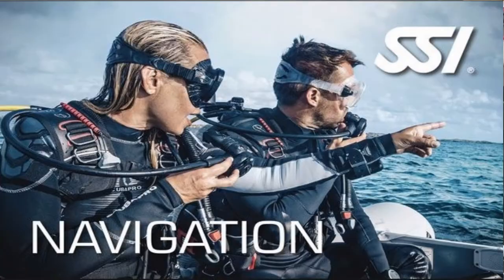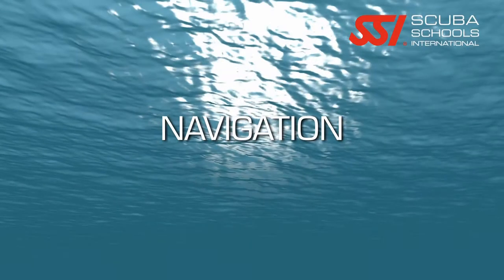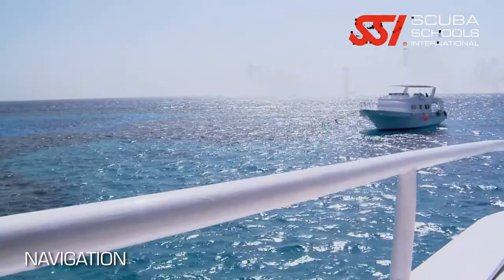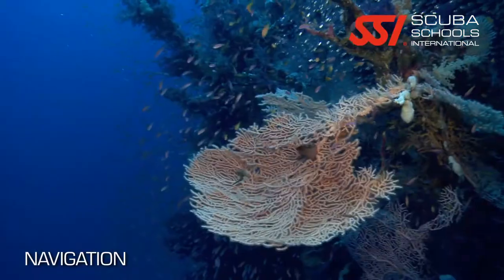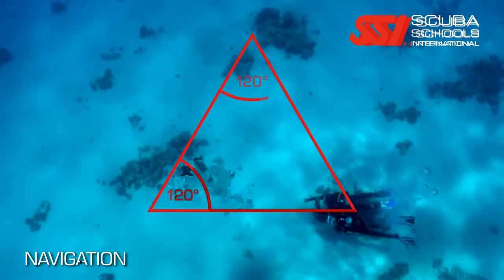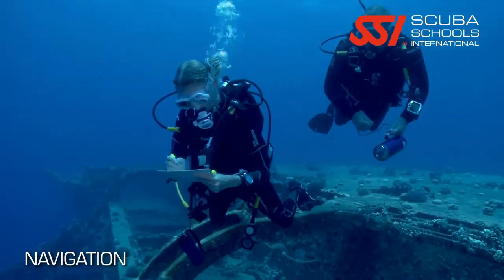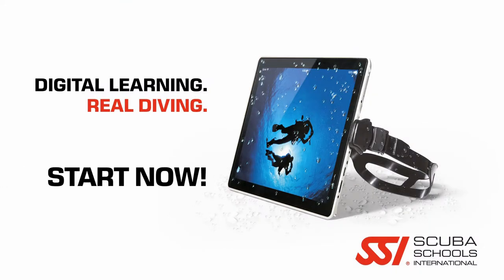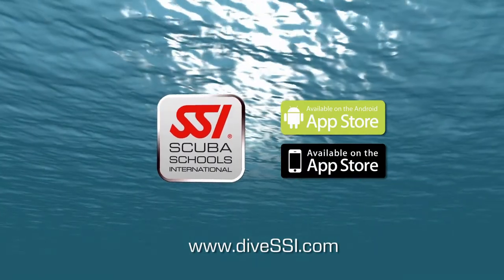Navigation Diver Intro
This program provides the skills and concepts required to safely and comfortably navigate underwater during a dive. You will learn how to use a compass and natural navigation techniques, estimate distance, basic navigation patterns and how to leave and return to a designated point. You will earn the SSI Navigation Specialty certification after completing this program.